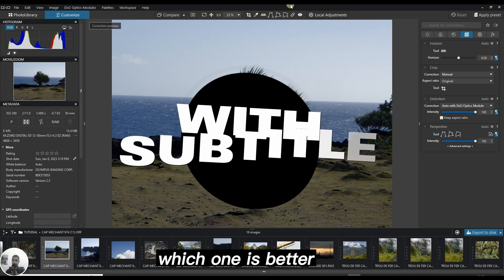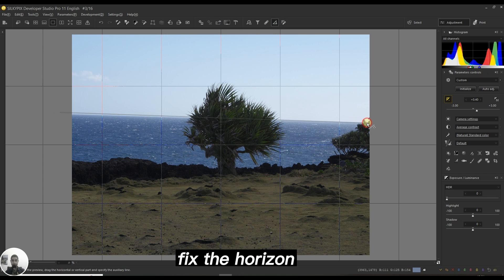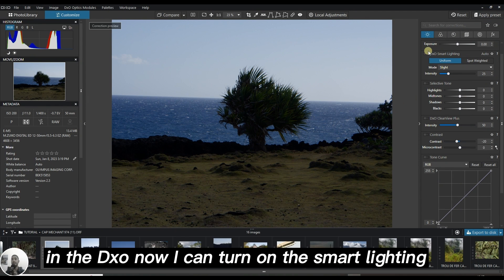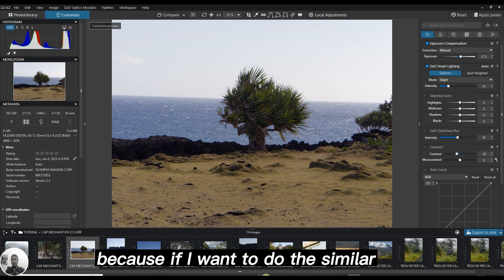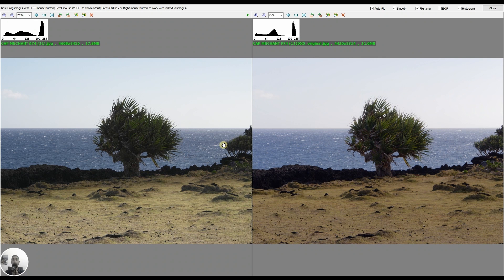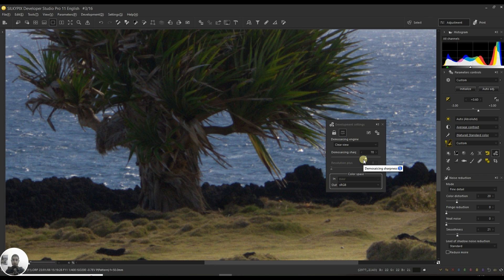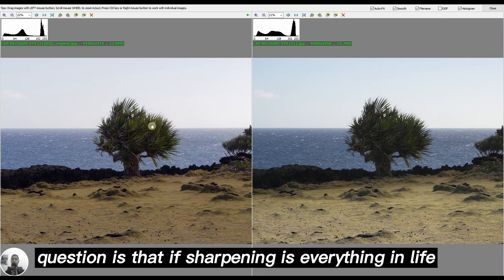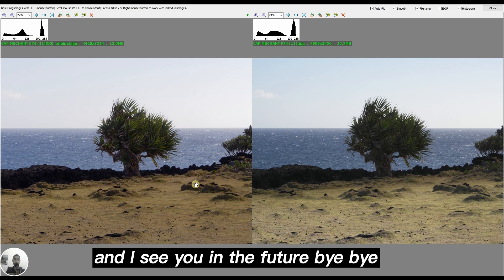SILKYPIX DEVELOPER STUDIO PRO 11 VS DXO PHOTOLAB 6 | LIGHTROOM ALTERNATIVE 2023